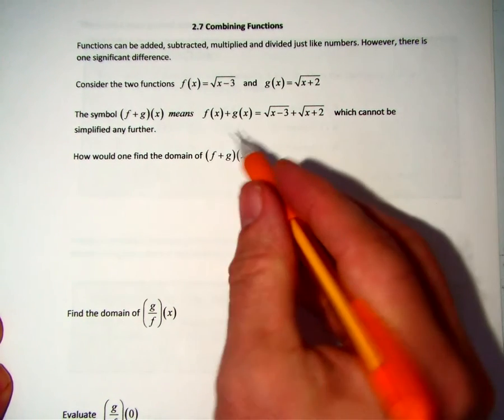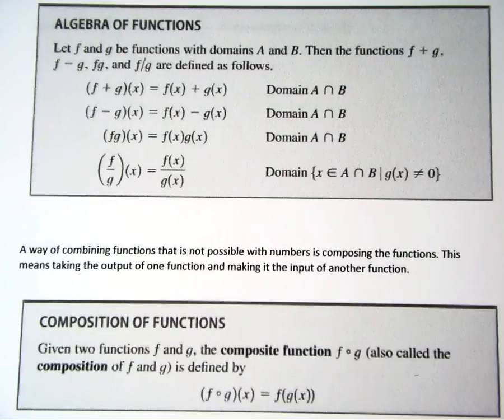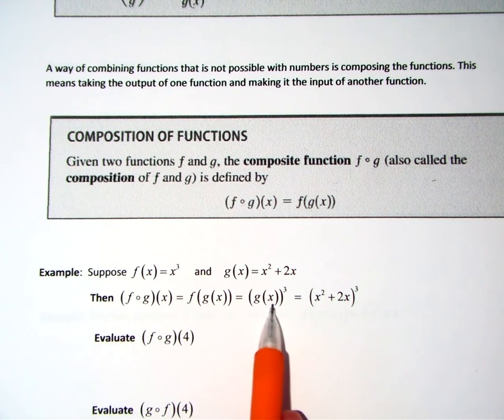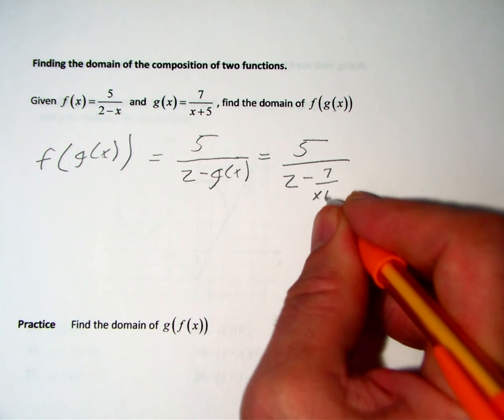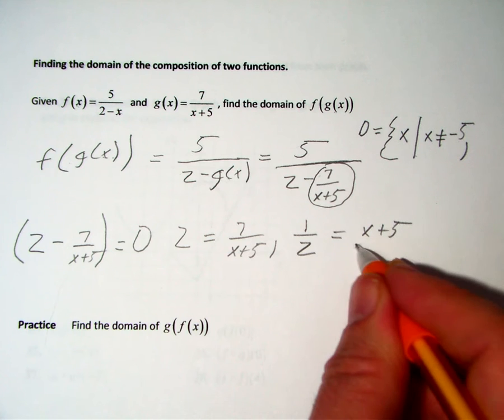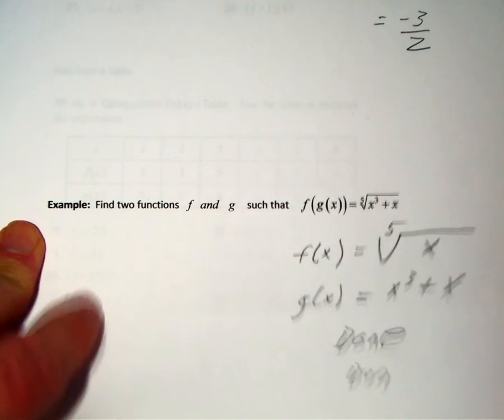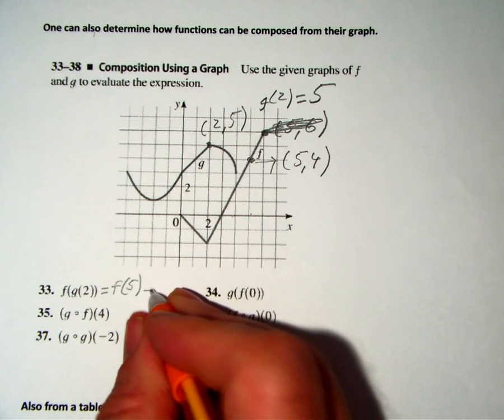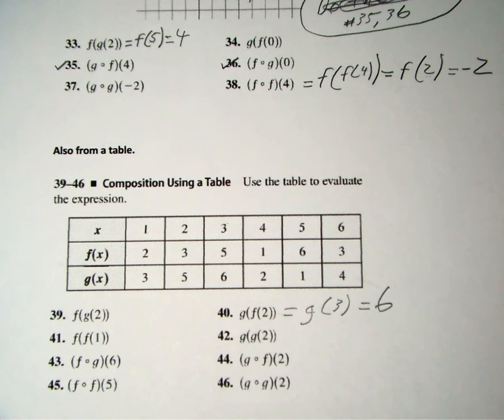2 7 Combining Functions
Finding Domain of Combined Functions including composition